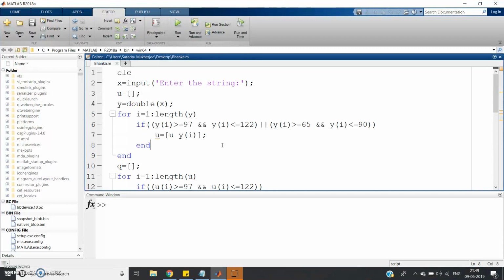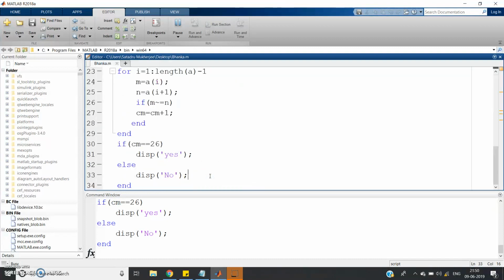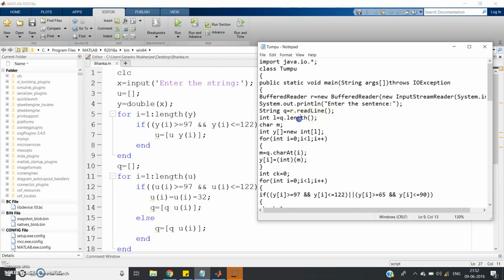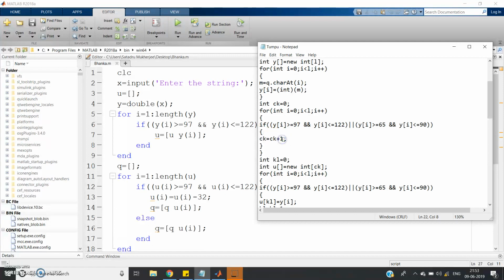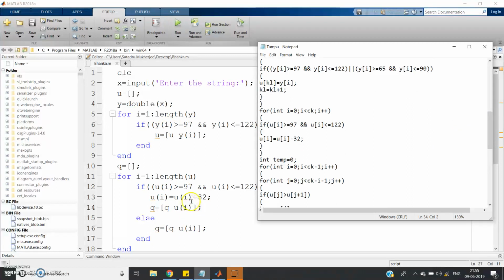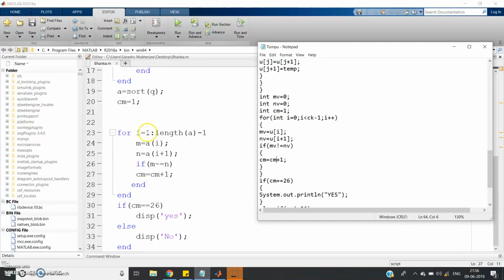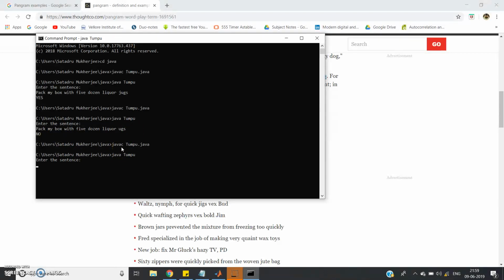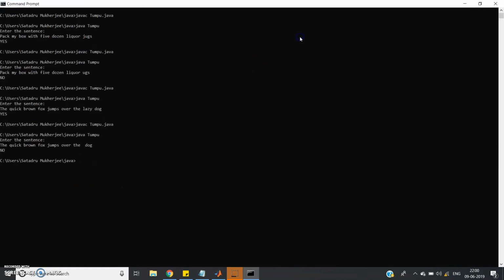Pangram in JAVA